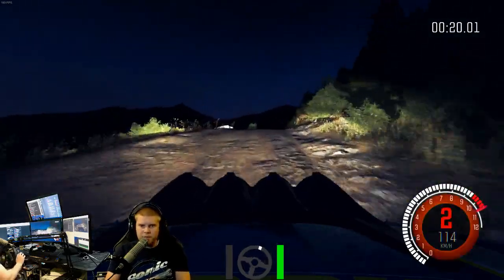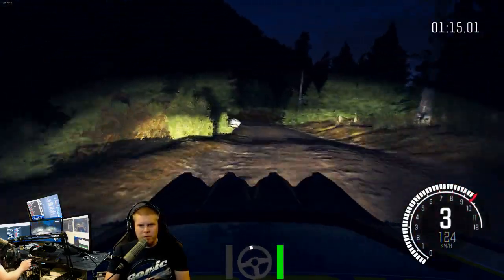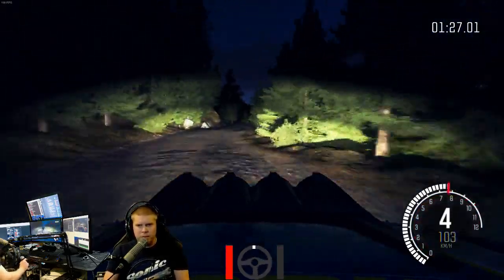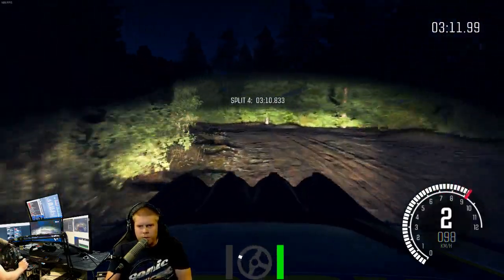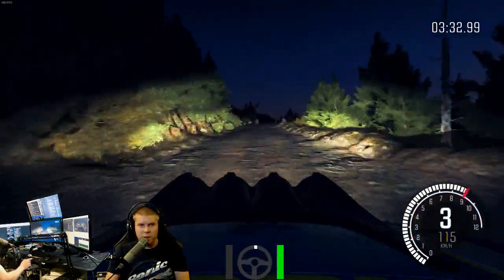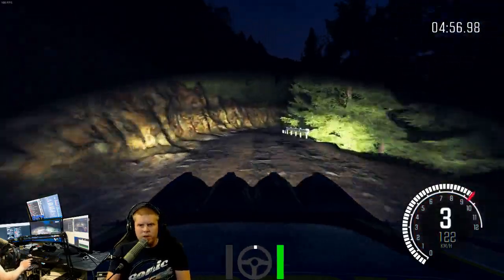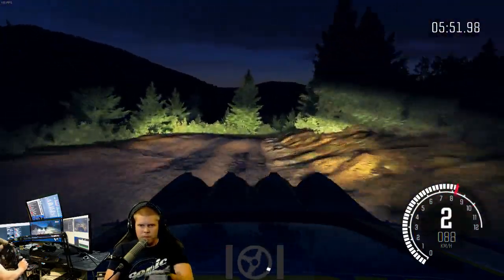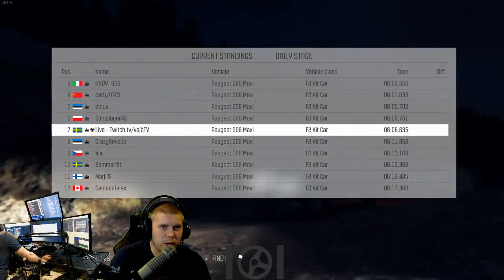7th in the Daily, 12th overall run at Perasma Platani - Peugeot 306 Maxi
Practice run and Daily ended up within a tenth of a second, with a few bumps -- Watch live